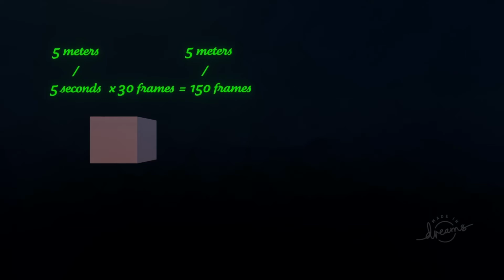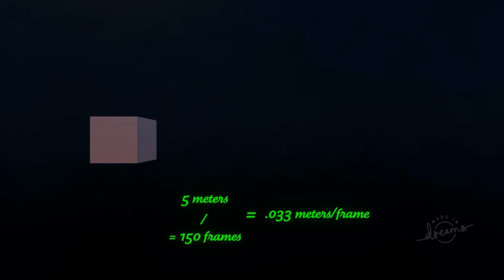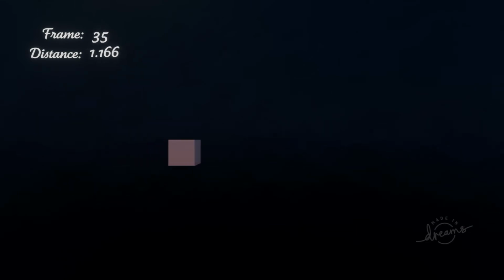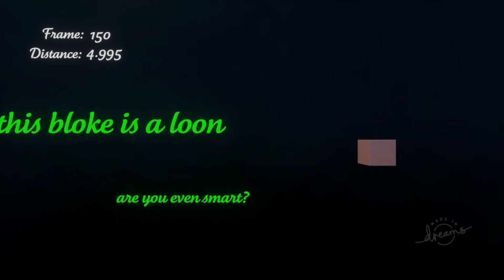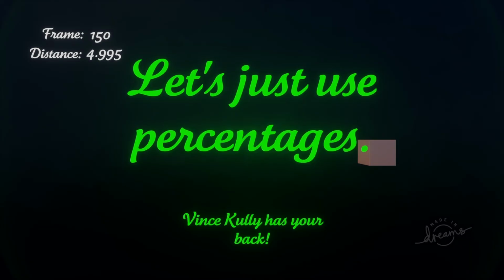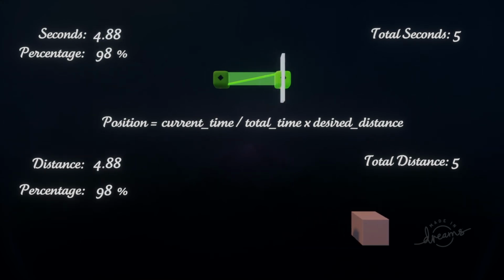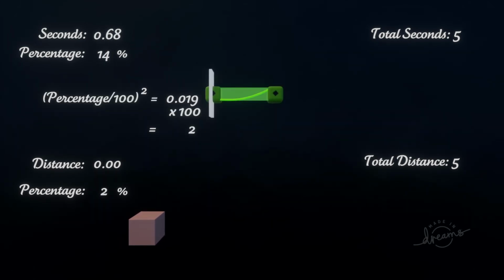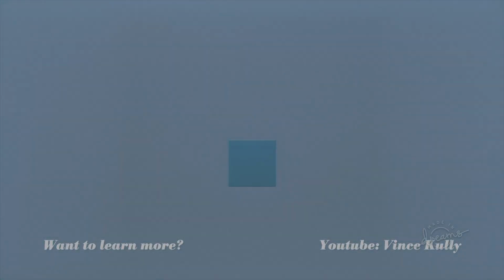Interpolation Explained | Dreams Tutorial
Today's video is something a bit different. I made a tutorial from within Dreams for the "Science Explained" community jam, and I thought it might be fun to share with you all!